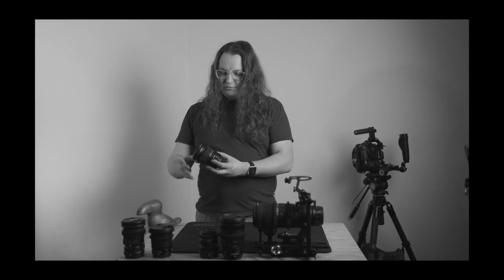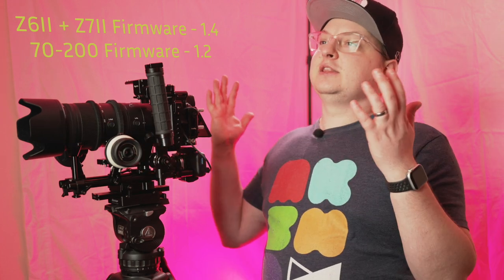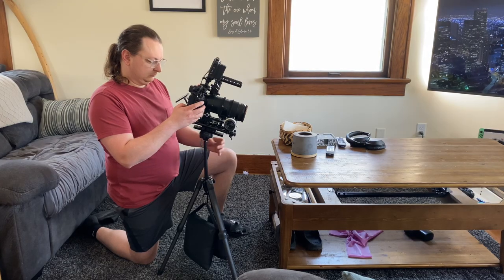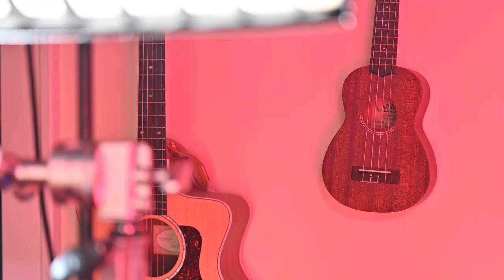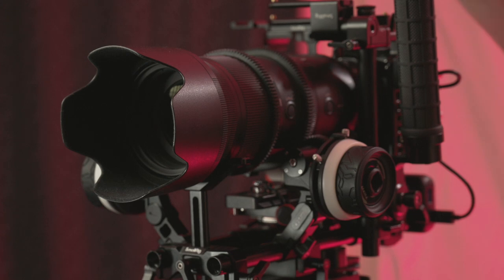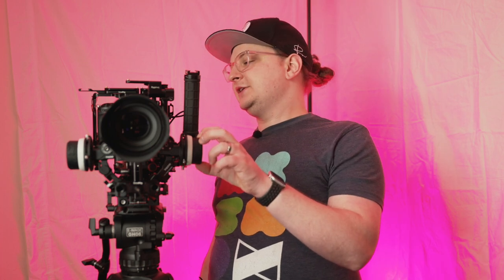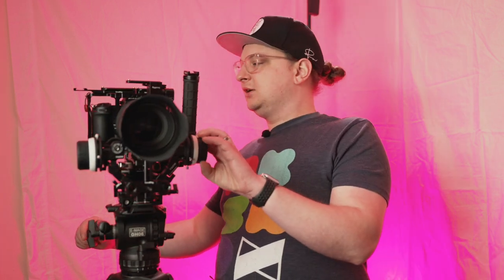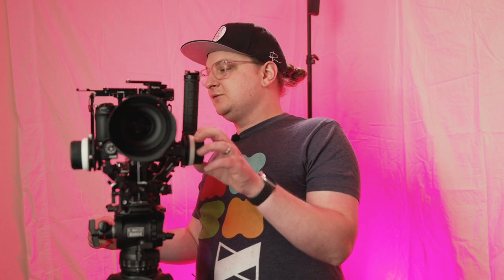The Best Firmware update for NIKON Videographers just dropped... | Firmware 1.4 | For Z6II + Z7II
Interested in working with me as a videographer? Go here to see my best work and reach out.